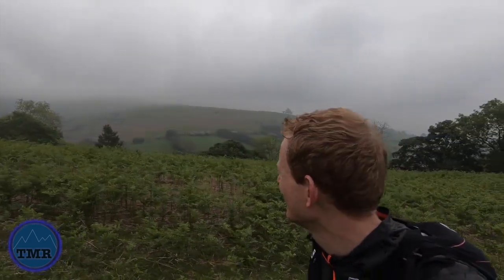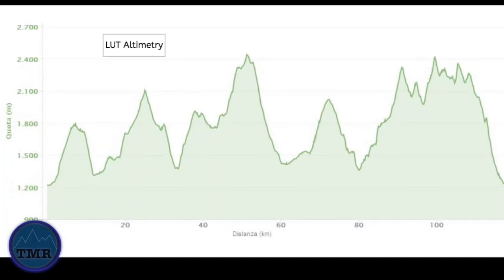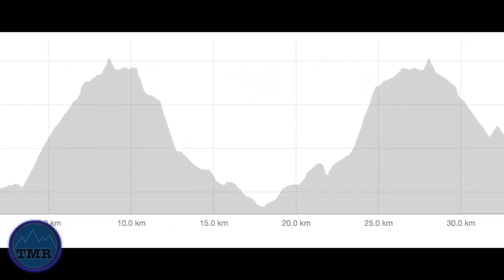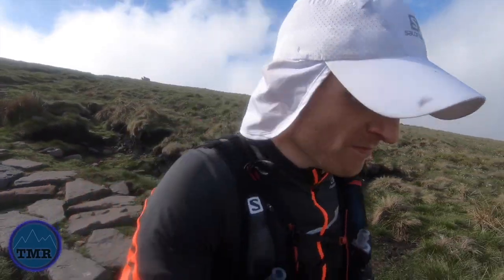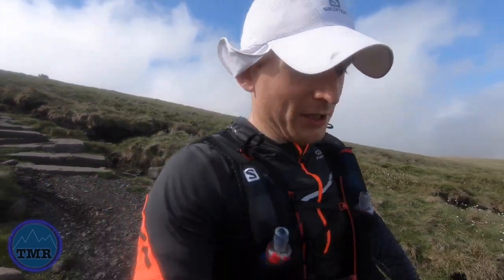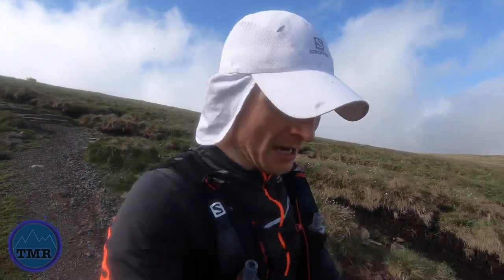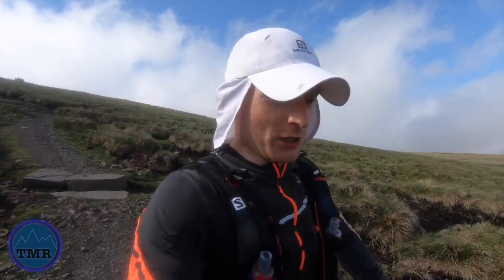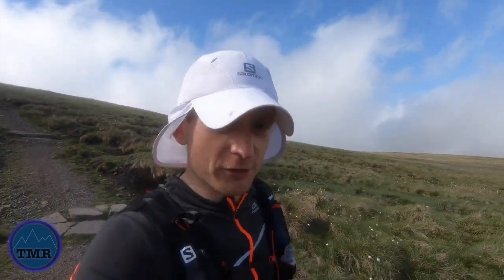Ultramarathon Training Top Tips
Ultramarathon Training Top Tips for your training plan.
Advice on how to get your most from your ultrarunning training with tips that I have applied successfully to help me train more specifically and get the best from my training plans.

Jason Koop's book
My poles - Black Diamond Distance Carbon FLZ
My backpack - Salomon Adv 12 Skin Set

Welcome to Trail and Mountain Runner - Leading you down the trail...